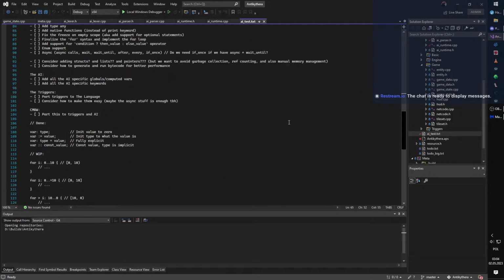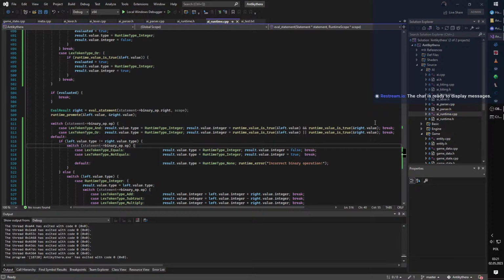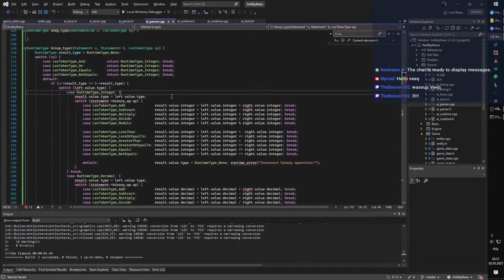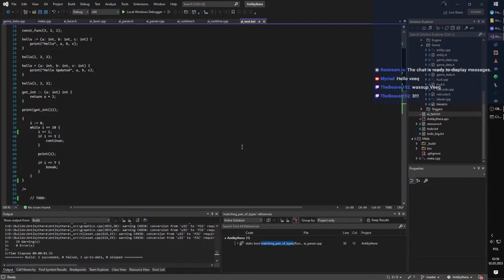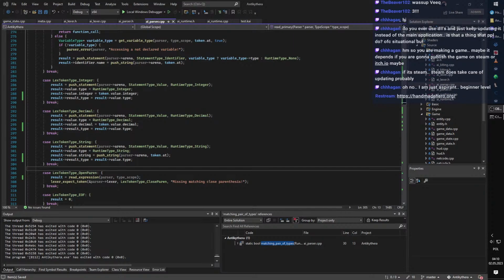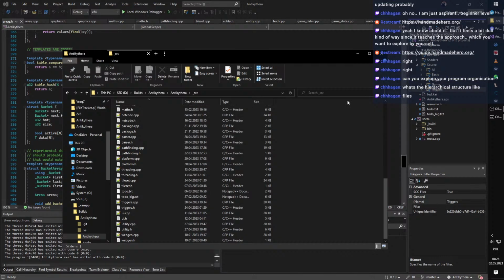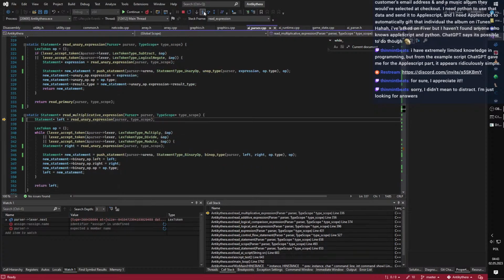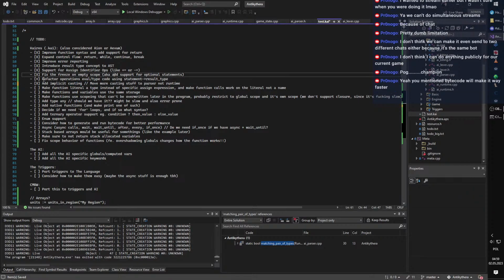Doing the work!